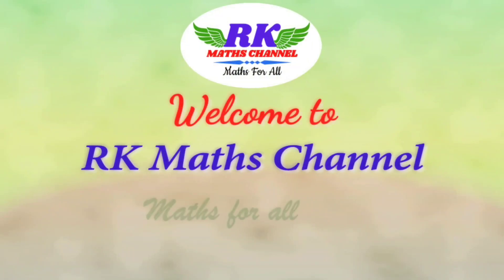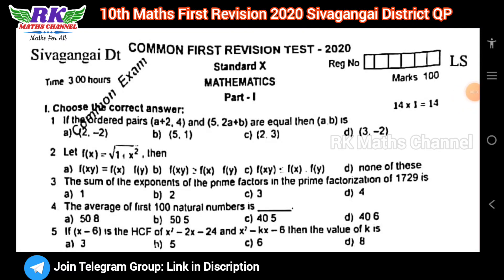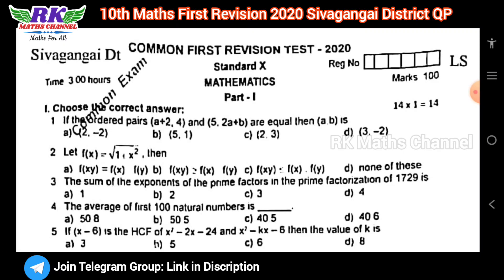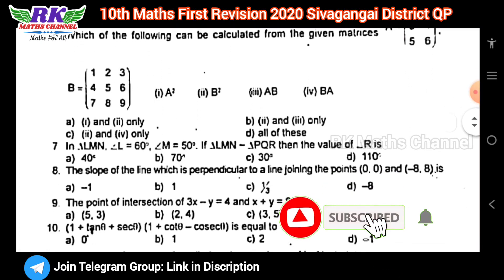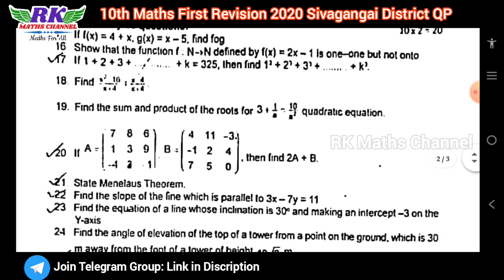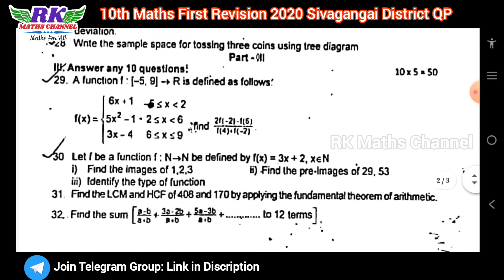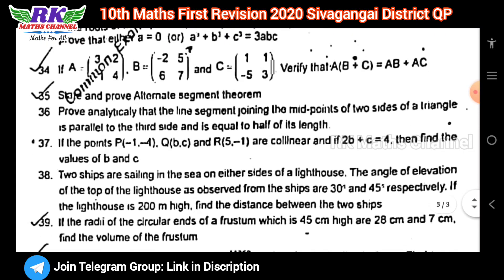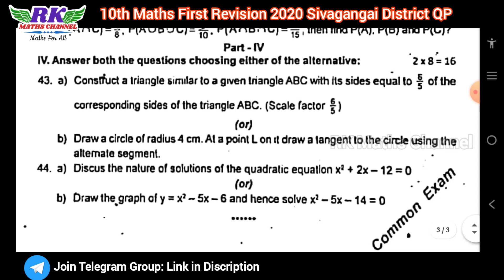TN 10th Maths|Half-yearly Exam 2022|First Revision Exam 2020 Sivagangai Question Paper|Eng Medium